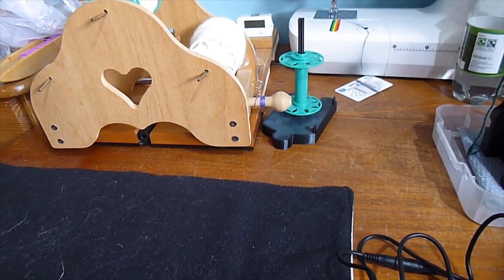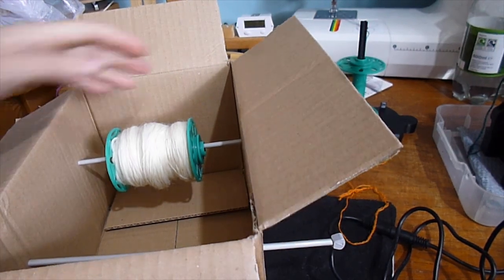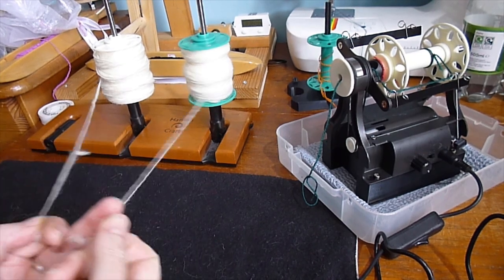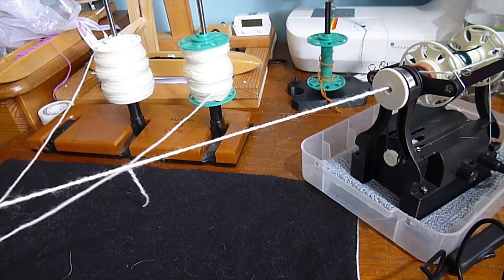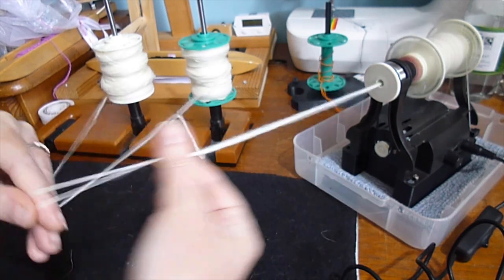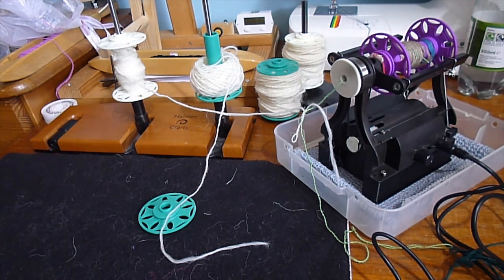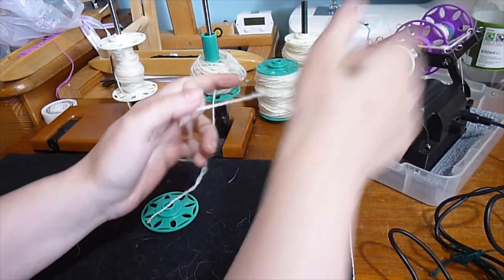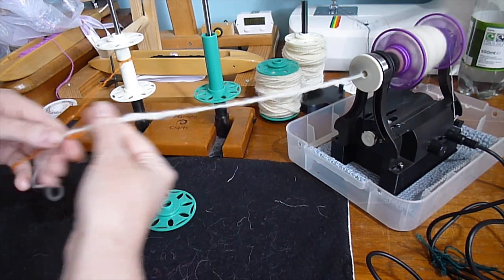EEW Nano - Getting started 5 - plying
This is the fifth in a short series of getting started videos aimed at brand new spinners who are spinning for the first time on an EEW nano.

In this video I talk about what plying does, different sorts of lazy kates you can use, and when you'd want to use a tensioned lazy kate. I then show how to ply on the nano, and what to do when one of your singles runs out before the other.

Like in my previous video, it doesn't matter which hand is in front and which is at the back, just pick whichever way feels most comfortable to you.

The Nano is made by Dreaming Robots, and can be purchased